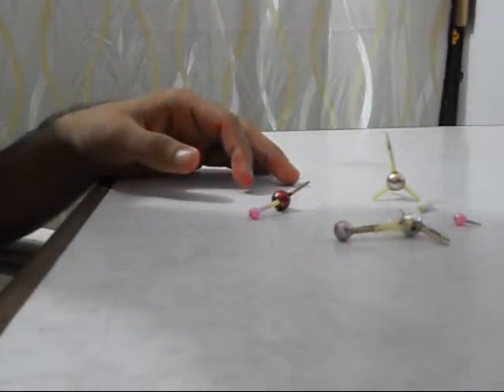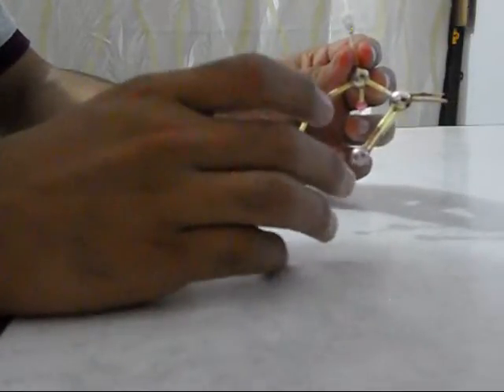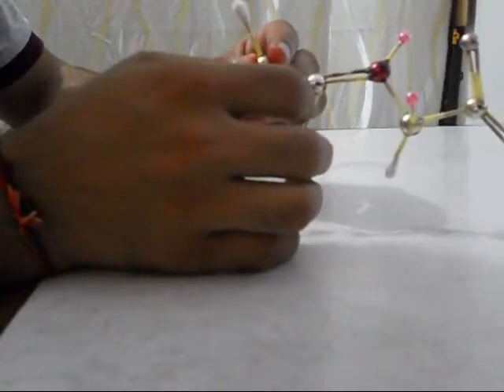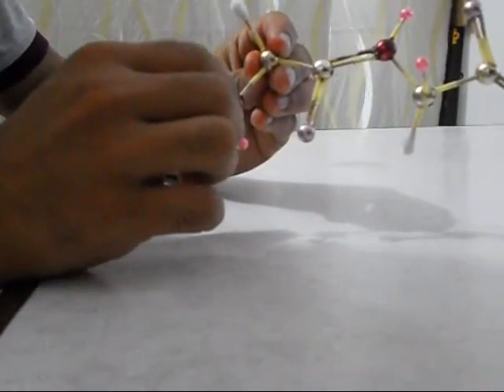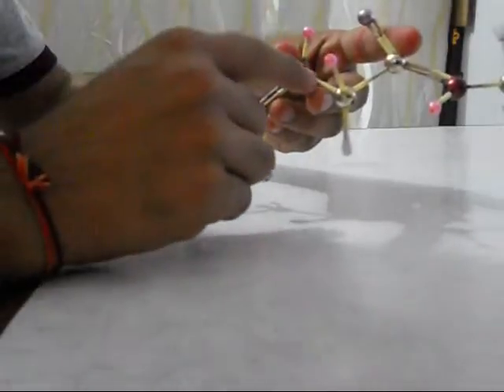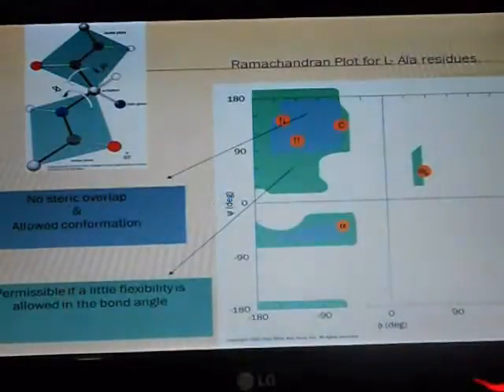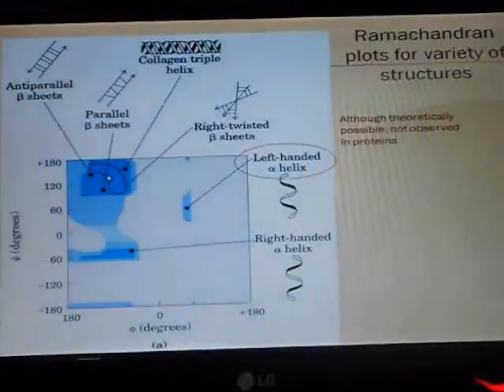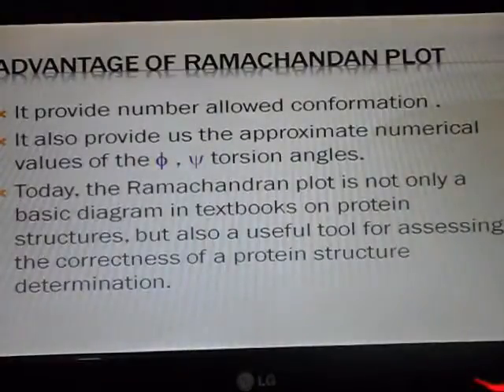Mastering Protein Structure: 3D Ramachandran Plot | Protein Secondary Structure Models Explained!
Dive into the intricate world of protein structures with this comprehensive guide! 🧬✨ Explore the 3D Ramachandran Plot and unravel the secrets behind protein secondary structure models. 🧪🔍 Enhance your understanding of molecular biology and discover the key elements that shape these biological wonders. Join the journey to decode the language of proteins! 🚀🔬